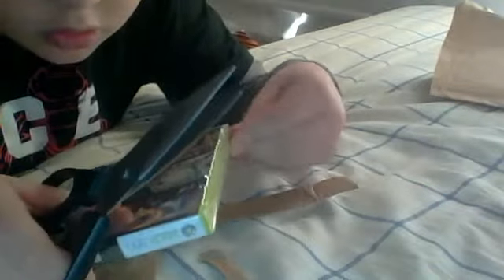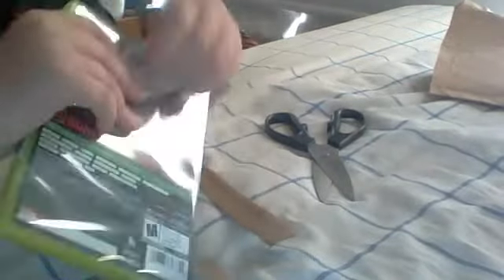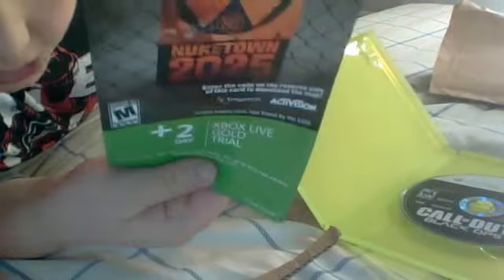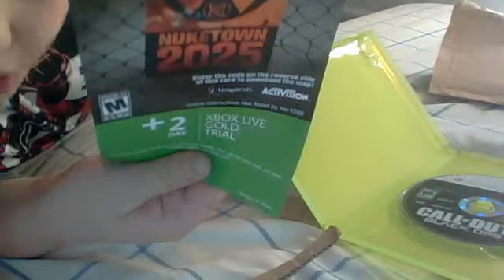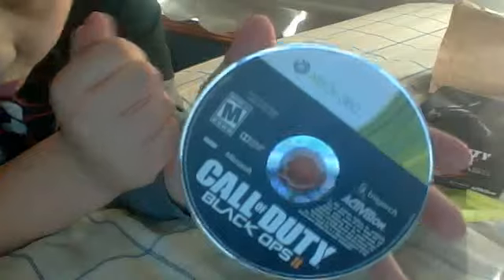Black Ops 2 Unboxing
Like if you want a gamplay video.